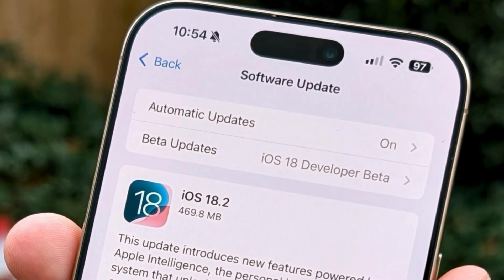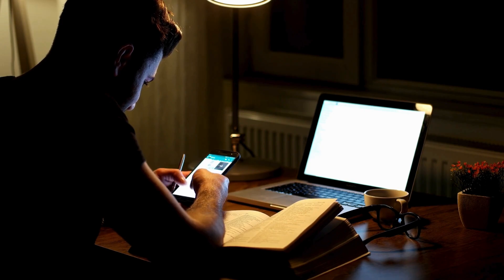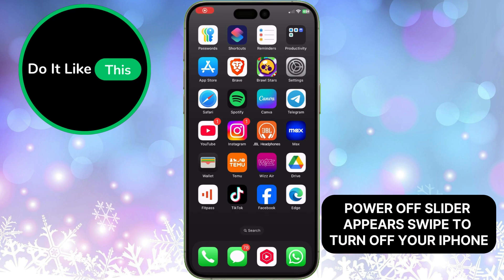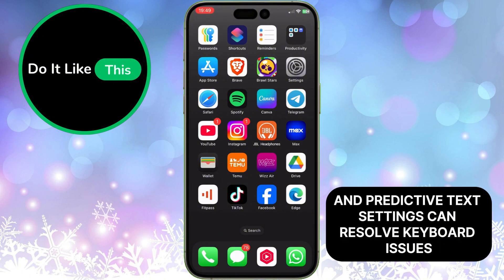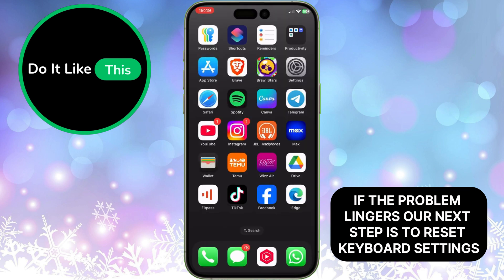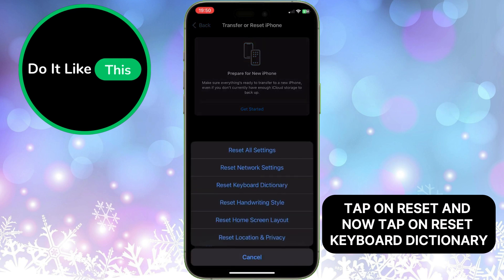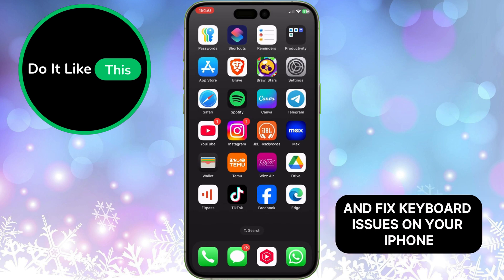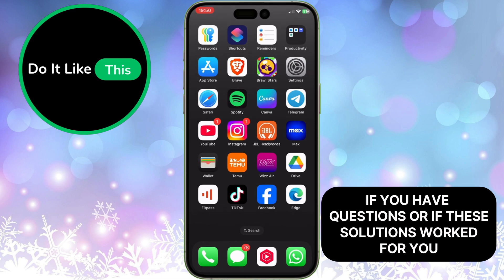iOS 18.2 - Fix Keyboard Issue (3 WAYS!!!)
🛠️ Struggling with your keyboard on iOS 18.2? You're not alone! In today's video, we're diving deep into THREE SIMPLE yet effective ways to FIX those frustrating keyboard issues! 🔑

Whether it's laggy responses, autocorrect mayhem, or unusual crashes, we've got you covered with tips that will have your typing smooth and seamless again. 💬✨

Join us as we walk you through each method in easy-to-follow steps!